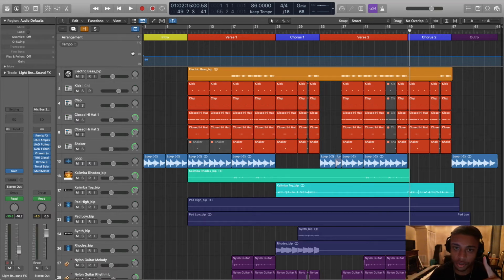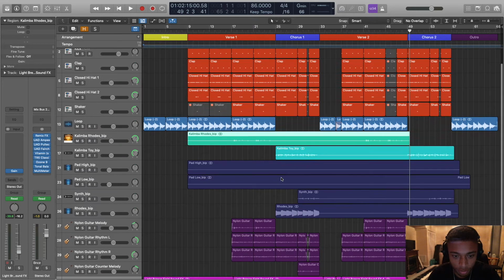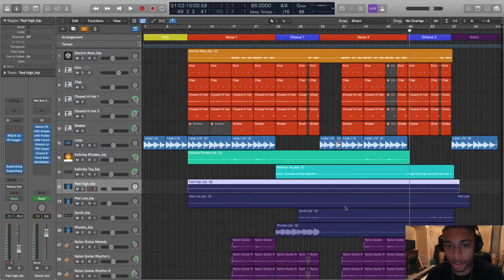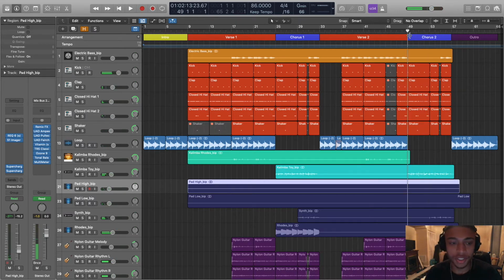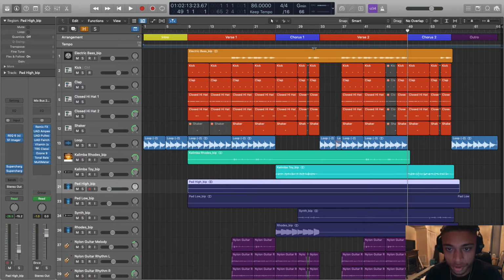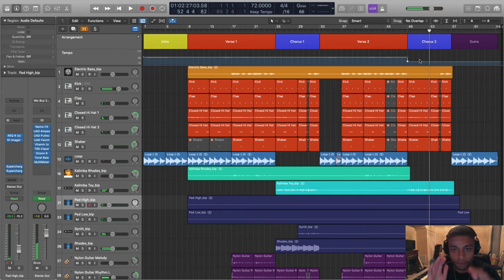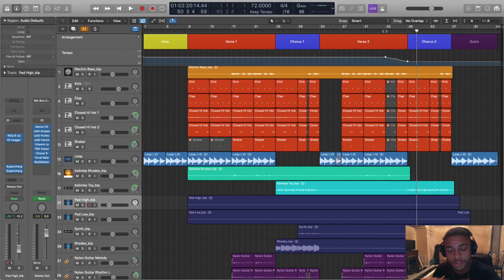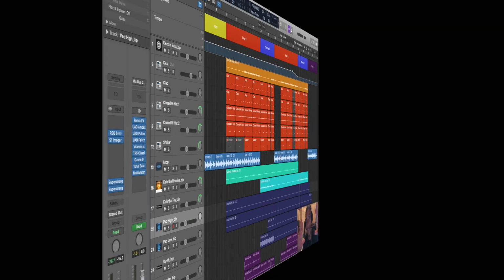How To Add Tempo Changes To Songs and Beats In Logic Pro X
You may be wondering how to add dynamics to your songs and beats. You may have heard some of your favorite artists slow down or speed up their songs halfway through it. How did they do that? In this video, I will teach you how to add tempo changes to songs and beats in Logic Pro X.

♦️Pro Tools

♦️Universal Audio Apollo Twin mkii Quad

♦️Focusrite Scarlett

♦️Yamaha HS5

♦️DT 770 Pro Headphones

♦️Maschine Mk3

♦️Native Instruments Komplete

♦️Rode NT1

♦️Neuman TLM 102

♦️M Audio Keystation 88

♦️Panasonic GH4

♦️Panasonic Lumix G Vario Lens, 12-60 mm

♦️Azden SMX-30

♦️Neewer 700W Softbox with E27 Socket Light Lighting Kit